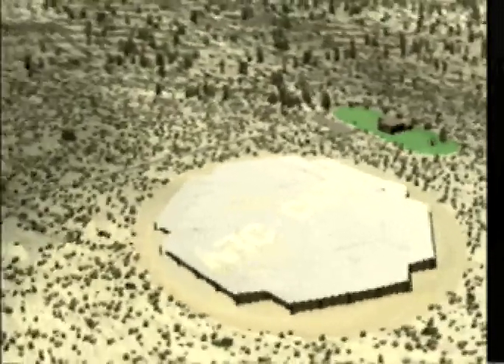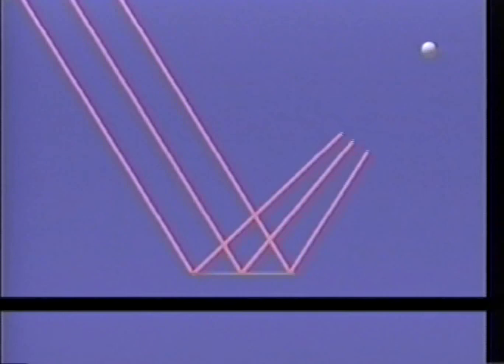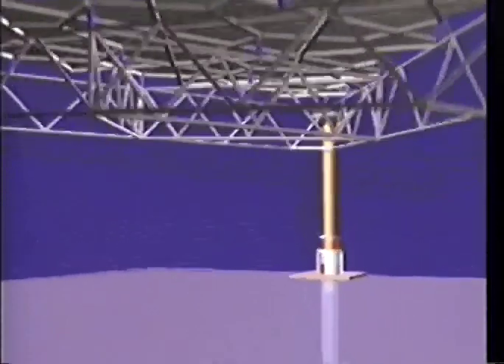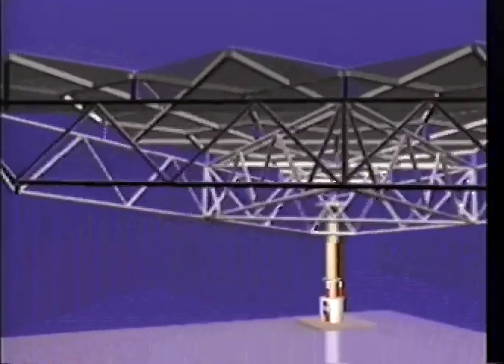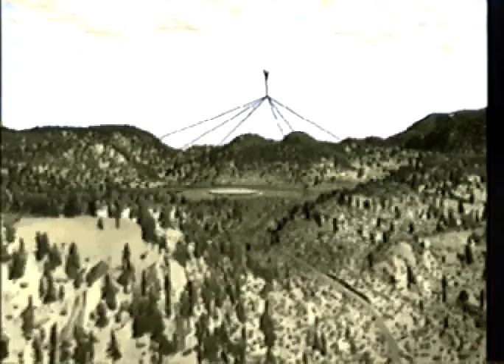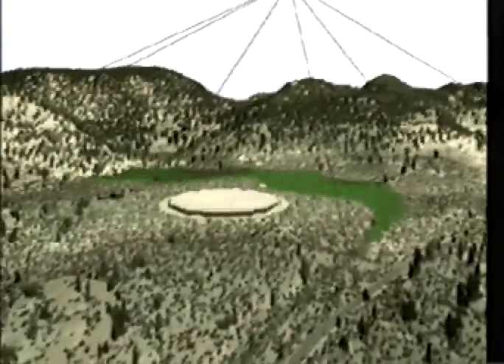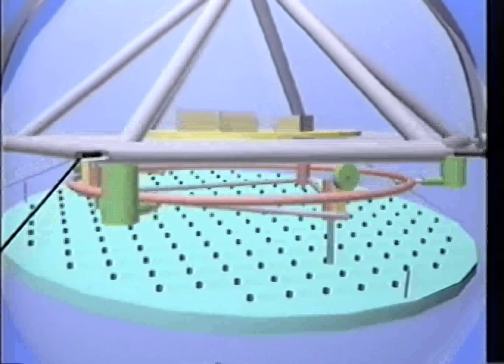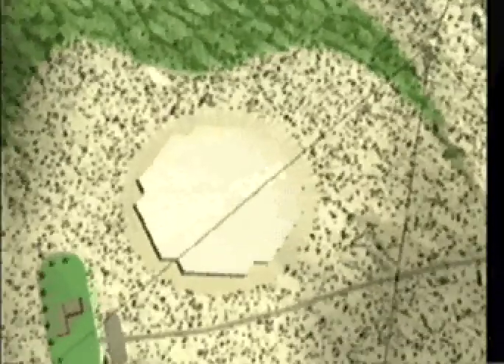The Large Adaptive Reflector: A Giant Steerable Radio Telescope at DRAO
A 1998 or 1999 overview of the Large Adaptive Reflector (LAR), designed by the National Research Council of Canada (NRC).  It was originally conceived by Tom Legg (NRC).  The LAR was planned to be a 200-meter diameter single-dish telescope with a 500-meter focal length, composed of 1500 panels that could be adjusted via actuators.  The telescope would have been steered by moving the focus and changing the shape of the reflector accordingly.  The receiver was to be positioned by means of a large, tethered helium balloon, with winches to adjust tension on the tether cables thereby allowing the focal receiver platform to be positioned within about 10 cm.